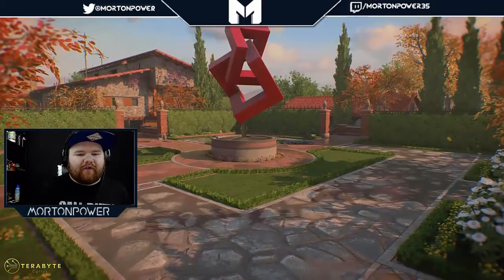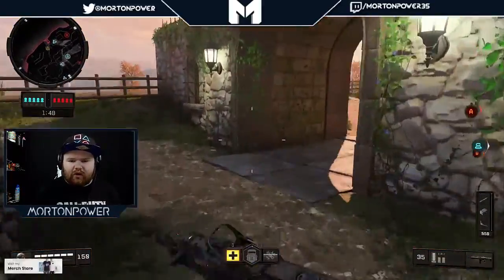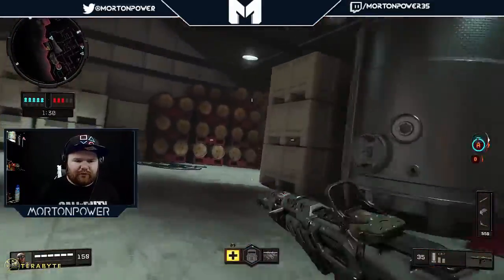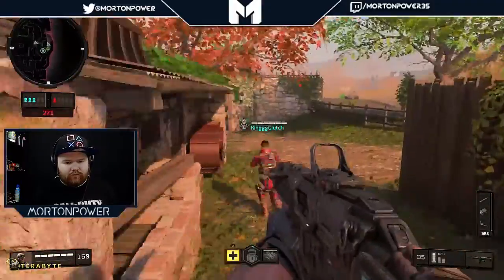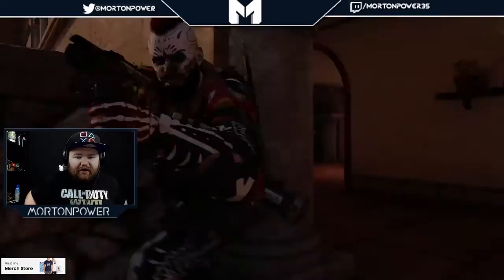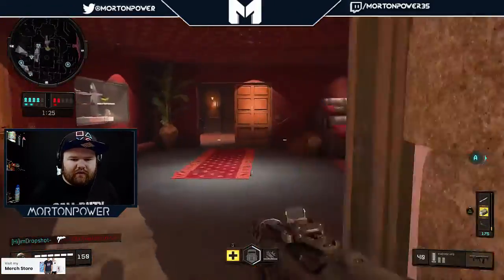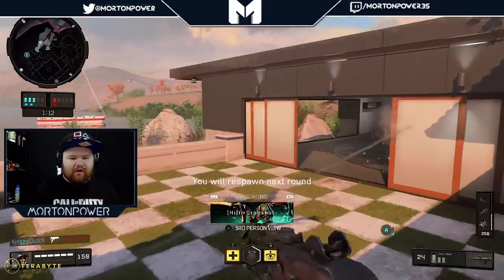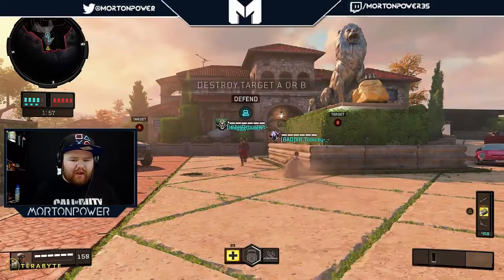He never saw it Coming- SnD Sunday Episode #2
Music  Credits-